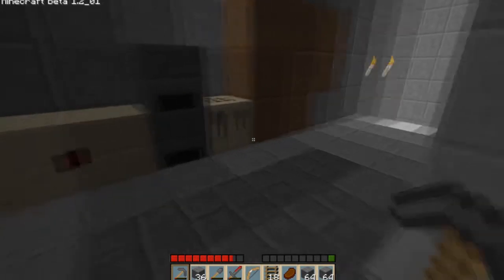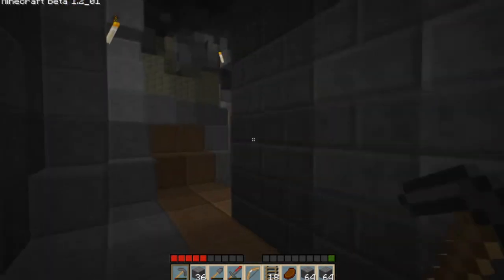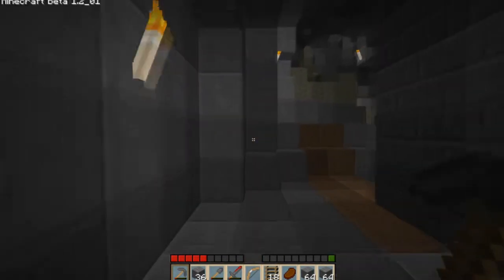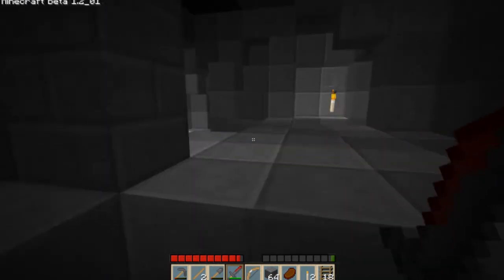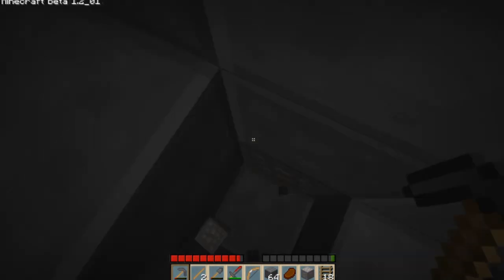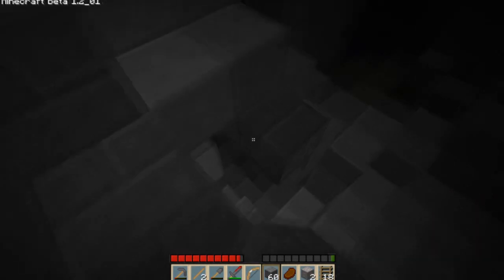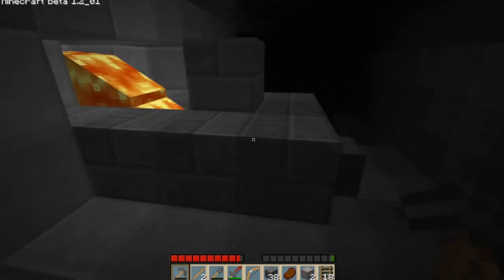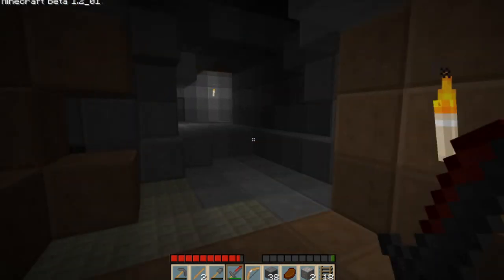Minecraft - The Great Survival [Episode Eight - The Tour]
Giving a tour of the house.. goes bad.